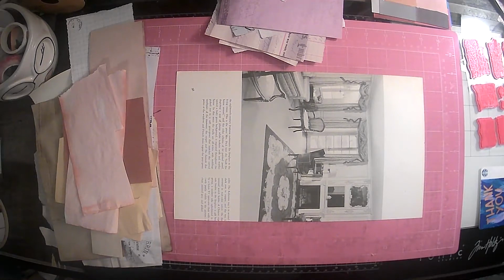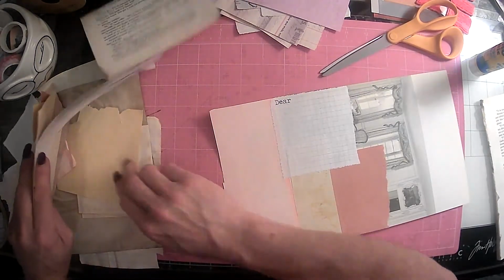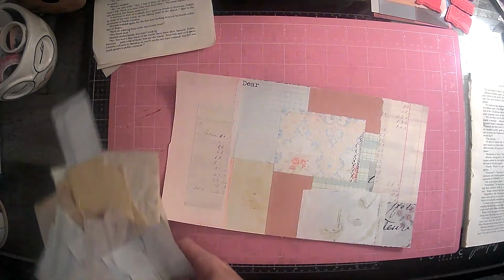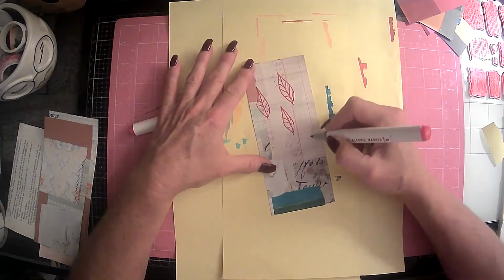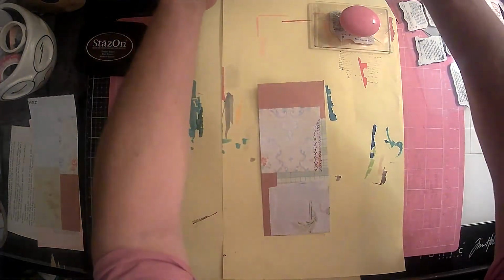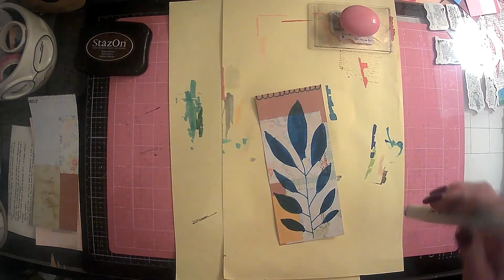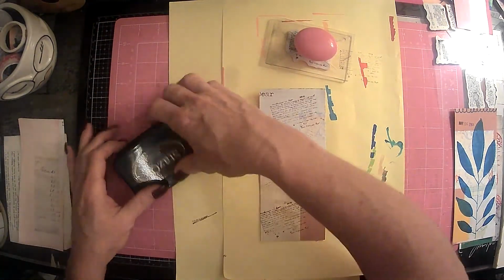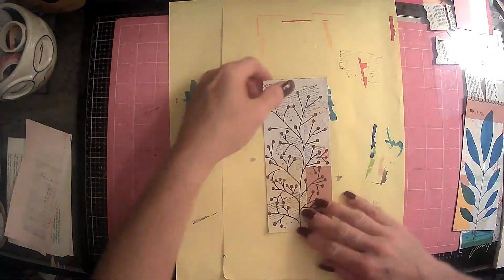roxysweeklychallenge Wk 41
Collage tags with doodle.

Amazon products I use:

TimHoltz Tiny Attacher:

Ranger ink foams:

Tim Holtz glass media mat:

Tim Holtz wild flower paper pad:

Tim Holtz Quote chipboard:

Tim Holtz advantus ephemera pack:

Ink blending brushes:

Tim Holtz idea-ology collage paper rolls:

Tim Holtz idea-ology thrift shop ephemera pack:

Ranger Tim Holtz distress ink vintage photo:

We /r memory keepers envelope maker:

Crop A dile eyelet and snap punch:

Tab punch:

Crop-A-Dile 2 Big bite punch:

We R memory corner chomper:

We R memory keepers standard eyelets:

indonesian batik gift wrap:

flora gift wrap:

william morris gift wrap:

Audubon birds gift wrap:

Marbled paper designs:

Aged paper fro antique coffee stained look:

Martha Stewart score board: